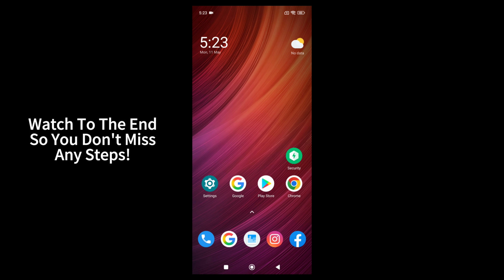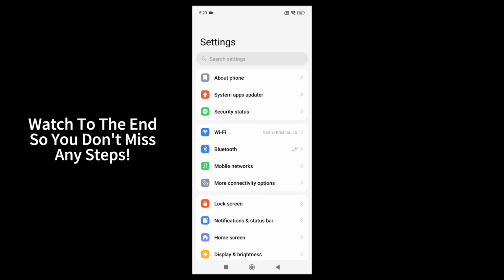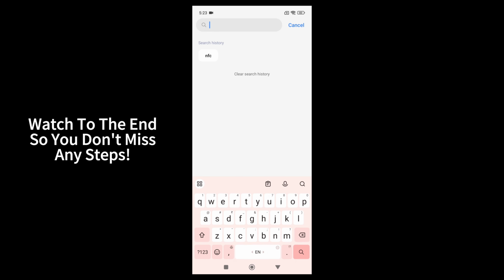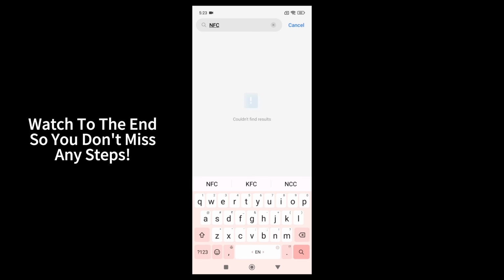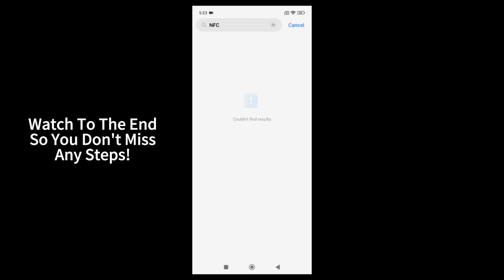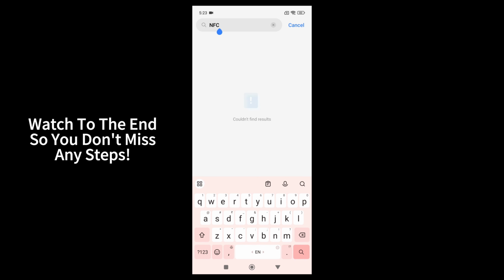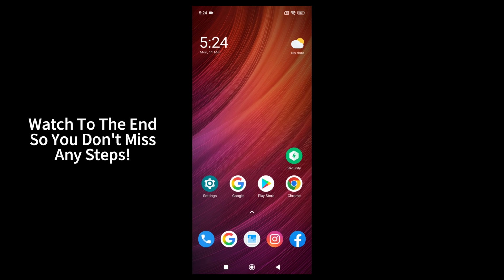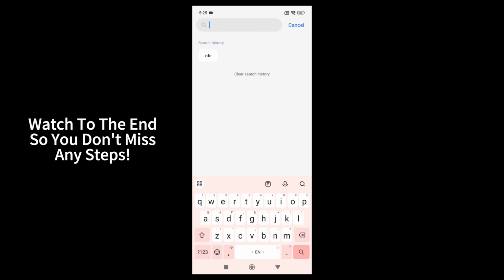How To Enable NFC And Contactless Payments On Your Android Phone (Step By Step)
Learn how to enable NFC and set up contactless payments on Android devices with this quick and easy guide. If you want to use Google Pay or Google Wallet for tap-to-pay transactions, this video shows you exactly how to configure your Android settings for secure mobile payments.

In this video, I show:
- How to Enable NFC on Android
- Setting up Google Wallet & Contactless Payments
- Testing Your Connection